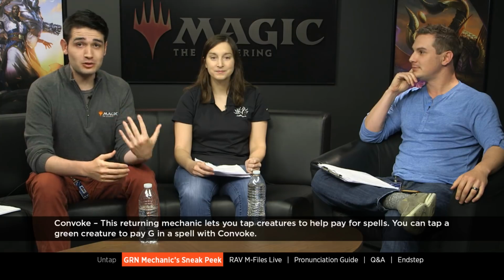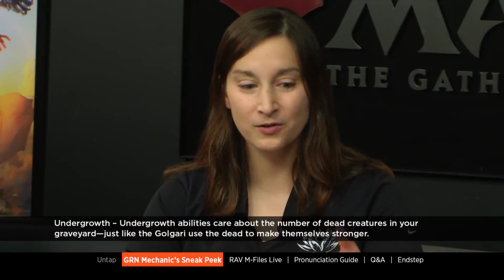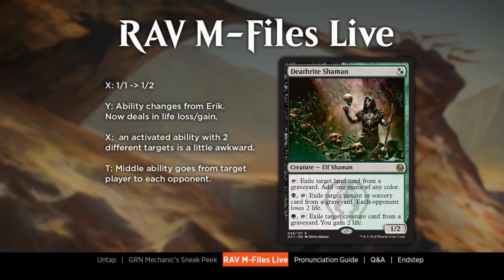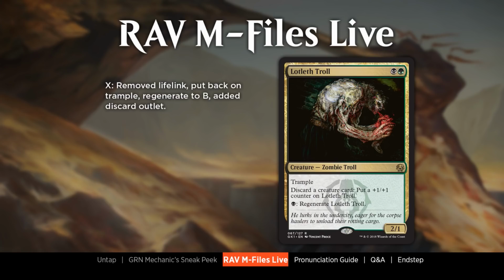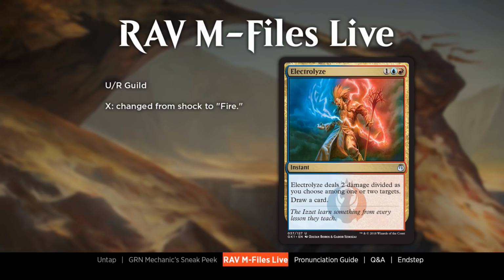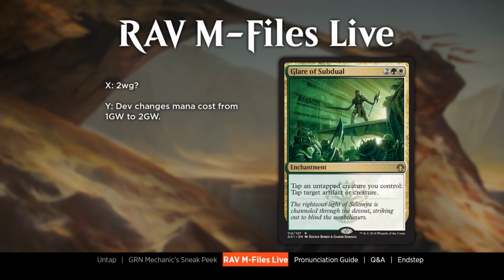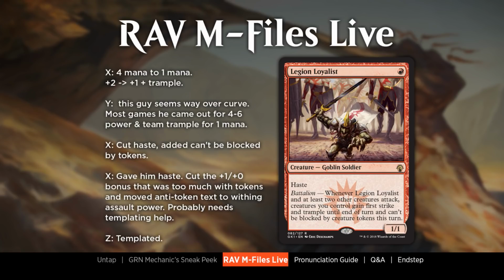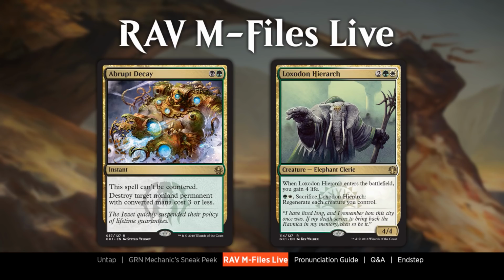Weekly MTG: First Look at Guilds of Ravnica Mechanics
Melissa DeTora and Andrew Brown introduce the five mechanics featured in the upcoming Guilds of Ravnica set, plus show off some of the cards in Guild Kits, try to pronounce a slew of Ravnican words, and answer fan questions. Or at least try to.